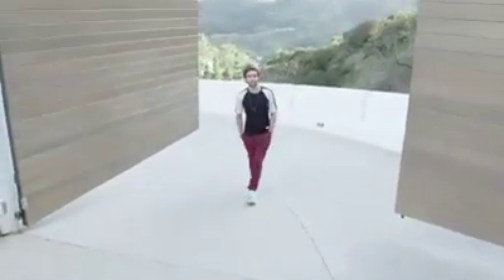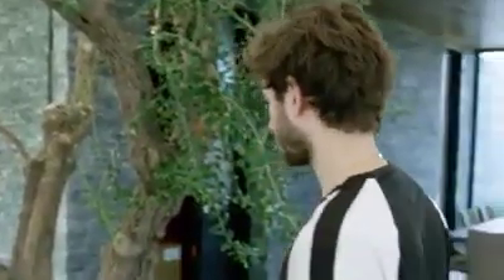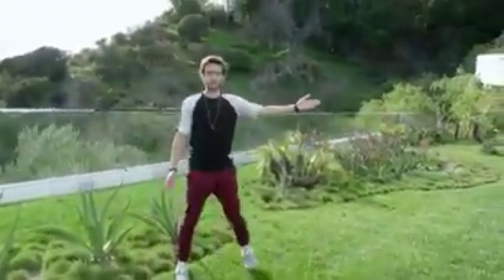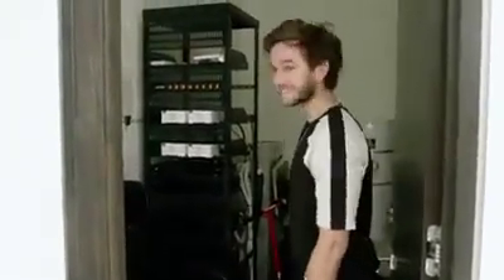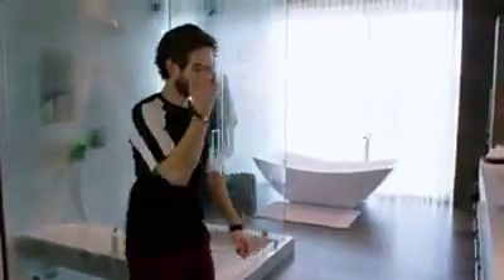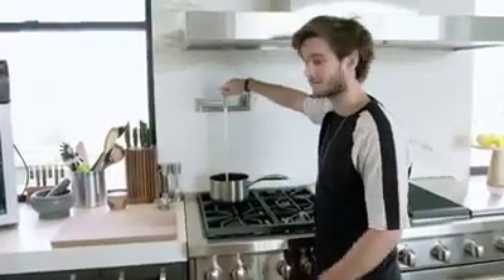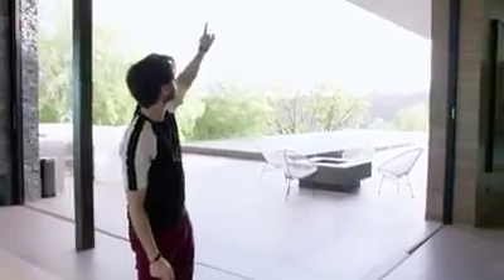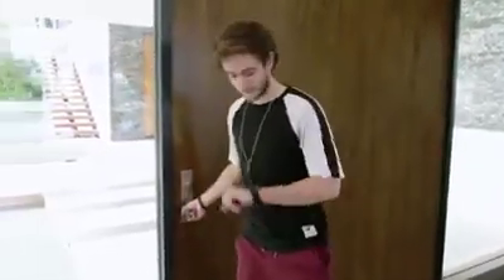Rumah mewah dan canggih milik Anton Zaslavski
Rumah mewah dan canggih milik Anton Zaslavski, atau biasa dikenal dengan nama panggung Zedd